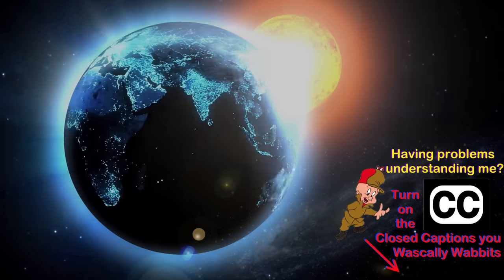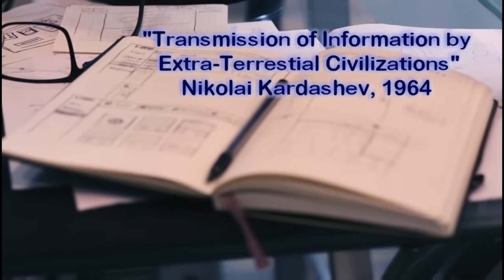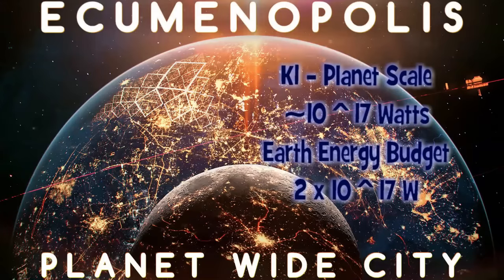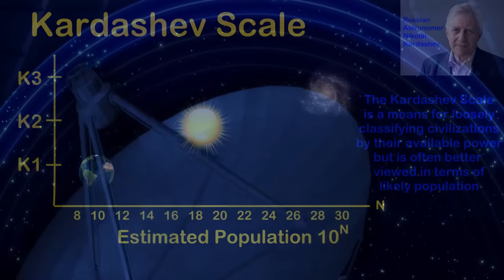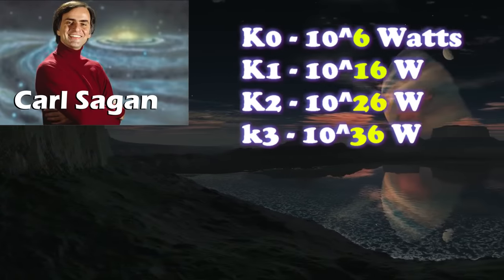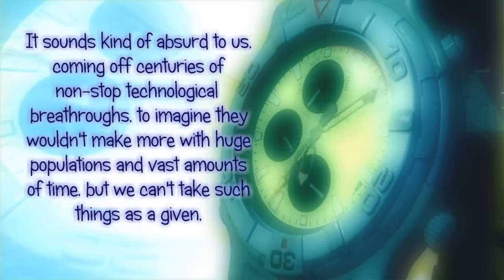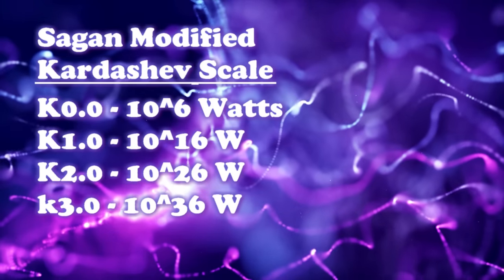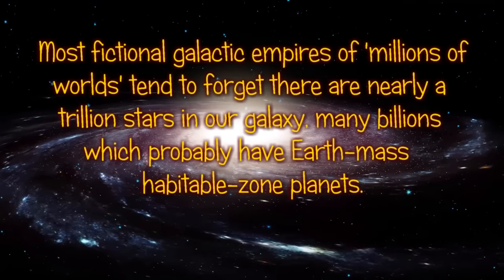The Kardashev Scale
An in-depth look at the Kardashev Scale, a system of classifying advanced civilizations. We will talk about what it is, and what some of the capabilities of such civilizations would be.

This version contains the full musical score by Martin Rezny, a narration only version can be listened

Further Reading:
Kardashev's Original 1964 paper
"The Transmission of Information by Extra-Terrestrial Civilizations"